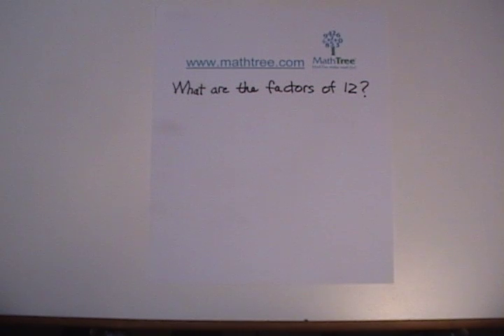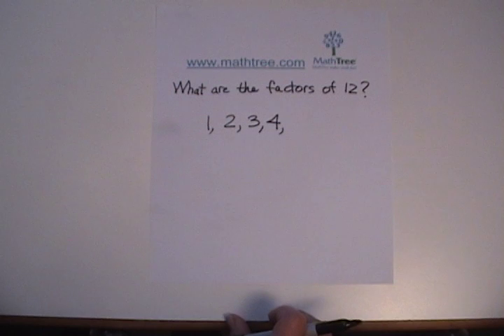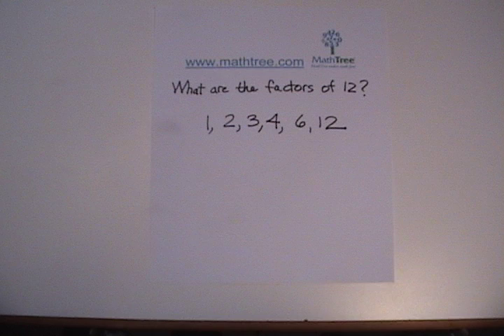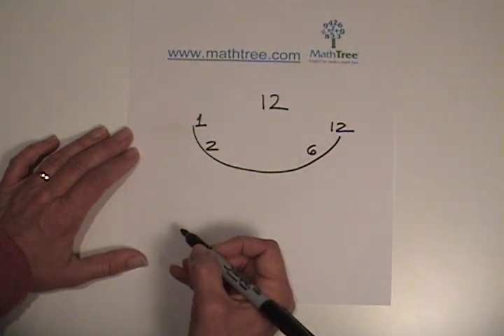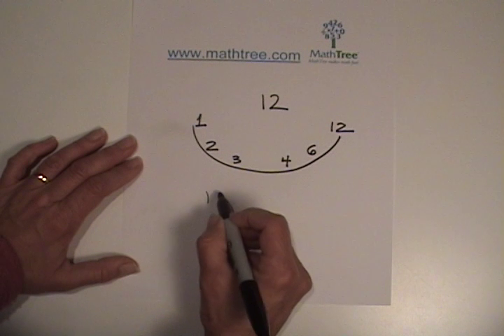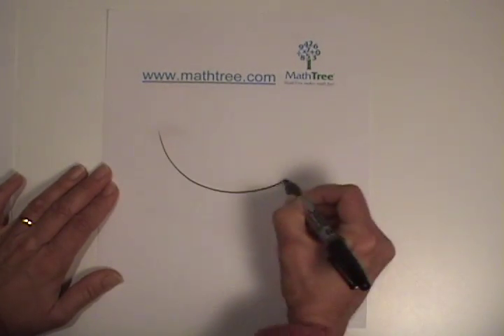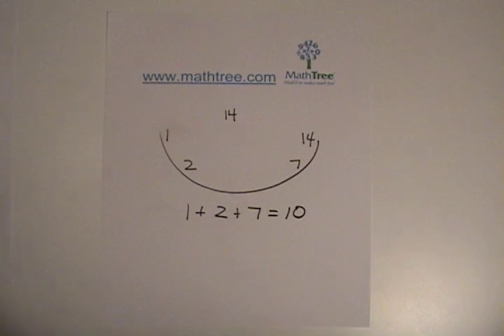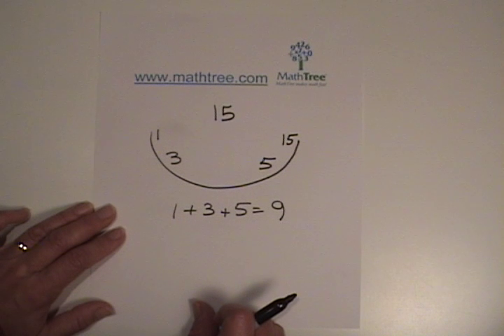Factoring, Happy Math, and Abundant Numbers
The video shows a clever way to factor called Happy Math.  It then explains what an abundant number is.  Then it explains how to use the results of Happy Math to find out if a number is an abundant number.